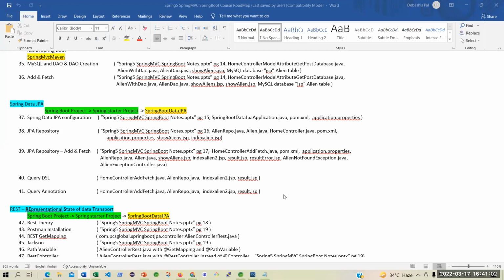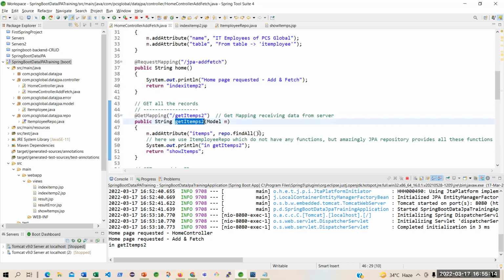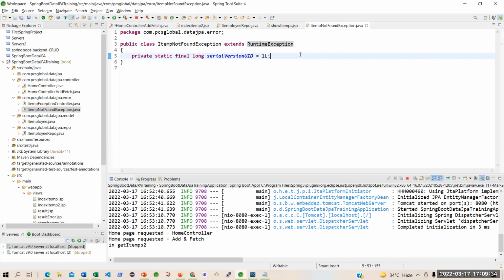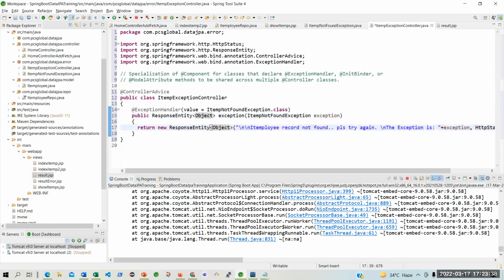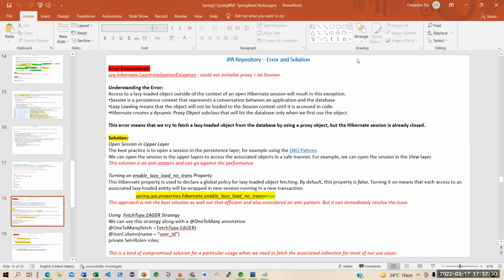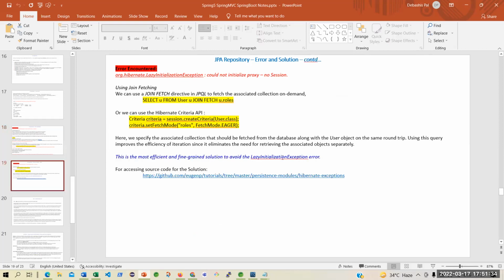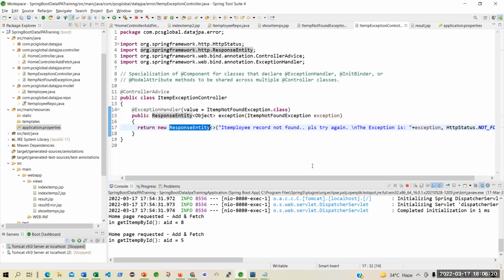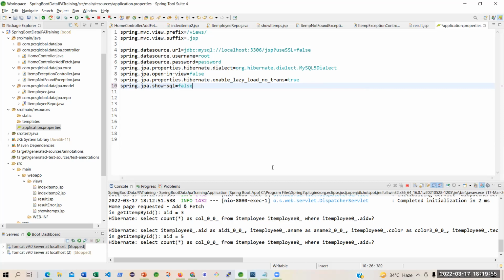Java Spring Boot Session 16 of Team 14,15 & 16 |PCS Global | as on 17th Mar 22